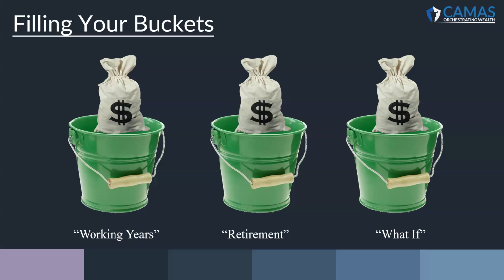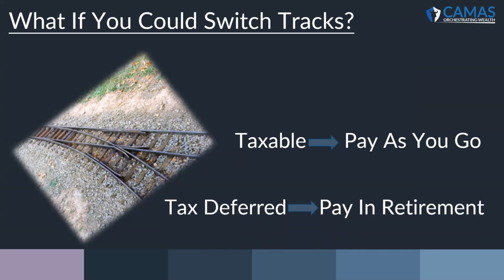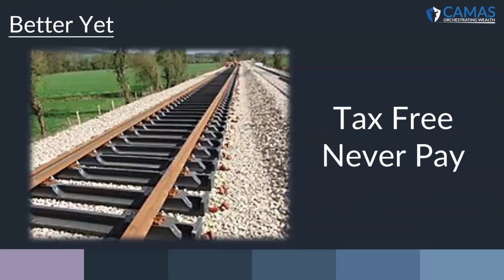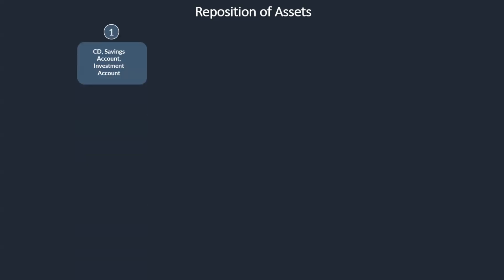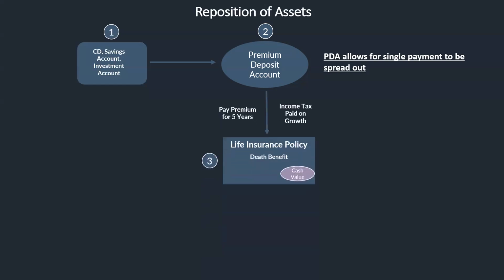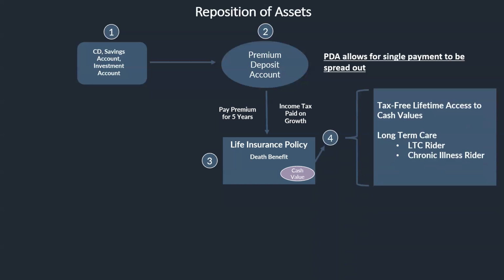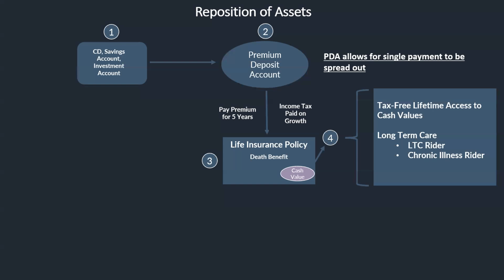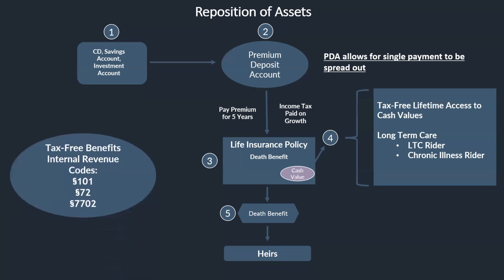Repositions Assets For a better tax result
In this training Rick Bailey, JD MAcc, CFP discusses the need to reposition assets for a better tax result.